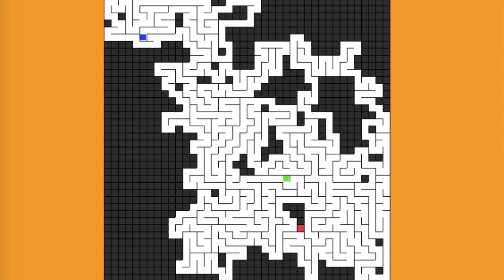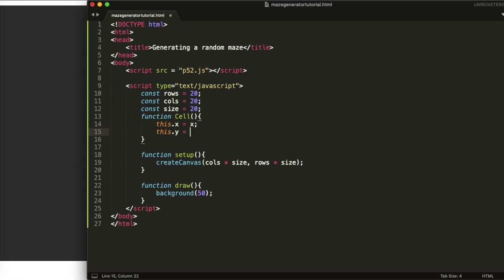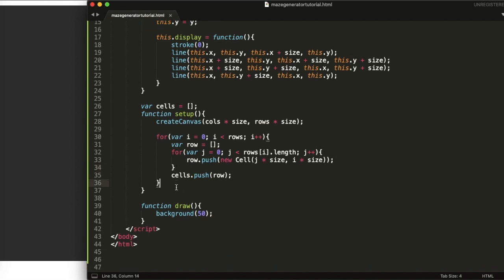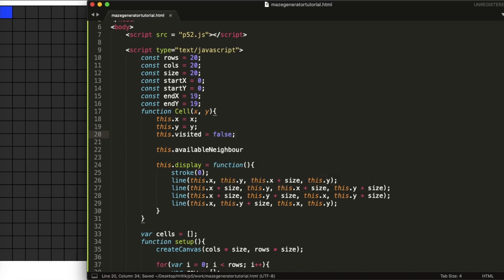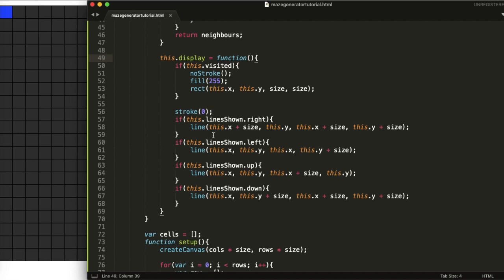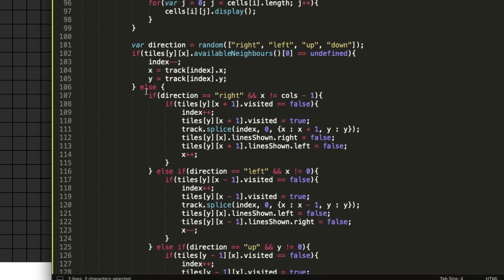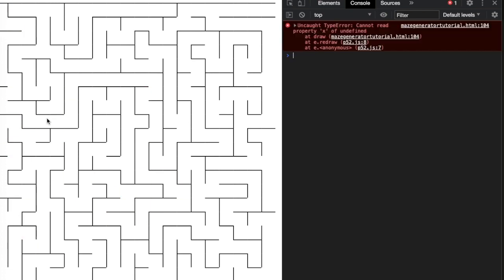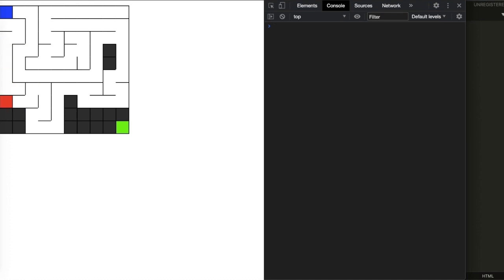Random Maze Generating Program | Javascript (p5.js) | Tutorial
Hey guys! Welcome to this video! Today, I have got a special video where I show you how to program a maze generating algorithm using javascript! But before going on, I would like to thank all of you for the 200 subscribers! Thanks so much! So in this video, using Javascript, HTML and CSS, you will learn how to code a maze generating algorithm which you can use for other purposes such as making a 3d random maze which you can play! Thanks once more!